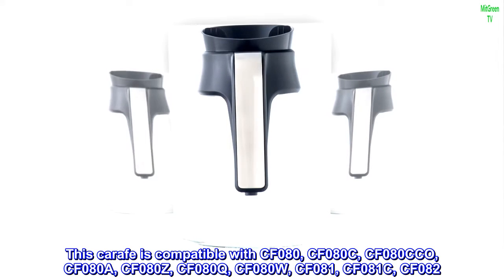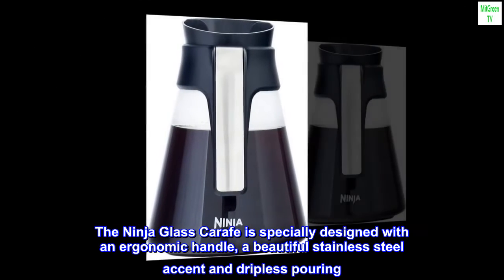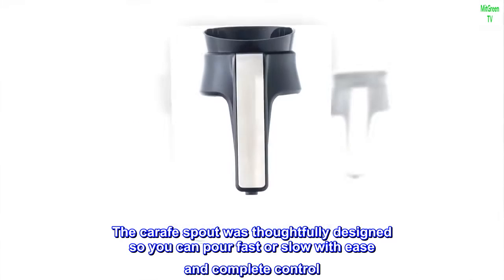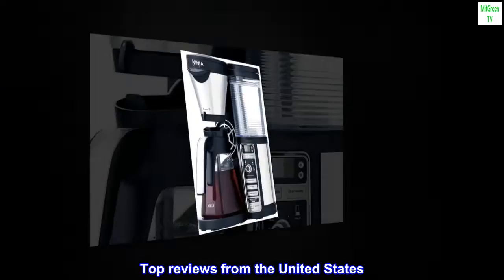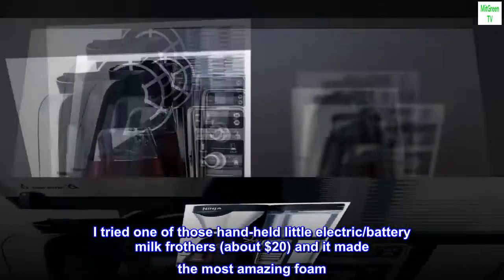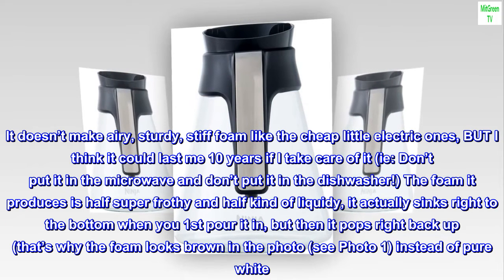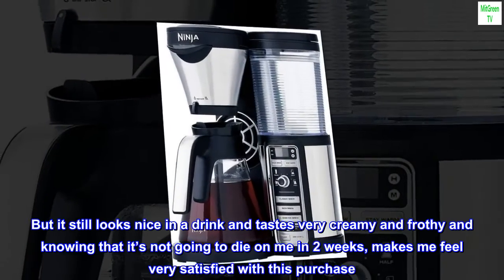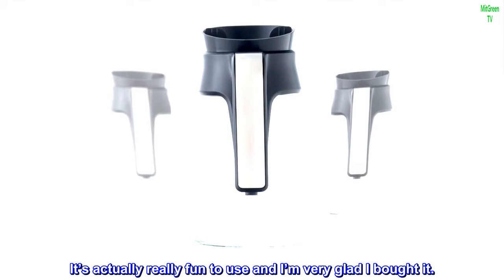Ninja Coffee Bar 6-Cup Glass Replacement Carafe for Coffee Bar Brewers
The Ninja Glass Carafe is specially designed with an ergonomic handle, a beautiful stainless steel accent and dripless pouring
The Ninja 43oz Glass Carafe is a tempered glass that is perfect for either iced or hot Ninja Coffee Bar coffee
Includes a brew through lid that circulates coffee throughout the brew for even consistency, so the first cup is as good as your last!
The carafe spout was thoughtfully designed so you can pour fast or slow with ease and complete control
This carafe is BPA free
The Ninja Glass Carafe is specially designed with an ergonomic handle, a beautiful stainless steel accent and dripless pouring. The Ninja 43oz Glass Carafe is a tempered glass that is perfect for either iced or hot Ninja Coffee Bar coffee. It includes a brew through lid that circulates coffee throughout the brew for even consistency, so the first cup is as good as your last! The carafe spout was thoughtfully designed so you can pour fast or slow with ease and complete control.

 Perfect replacement
I was worried I would not be able to find a replacement for my coffee pot that broke when tapping on the granite. My machine is approximately 4 years old. They changed the handle a bit but it fits perfectly. I think I like this handle look better also. It was also $5 cheaper than ordering it off of the Ninja appliance page. So win. Win.